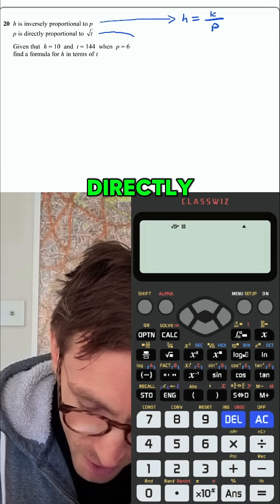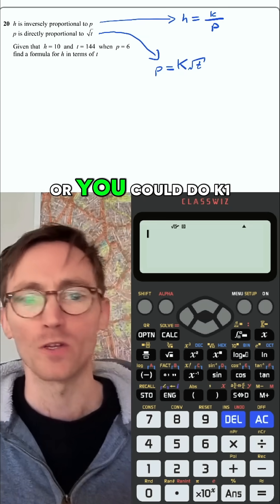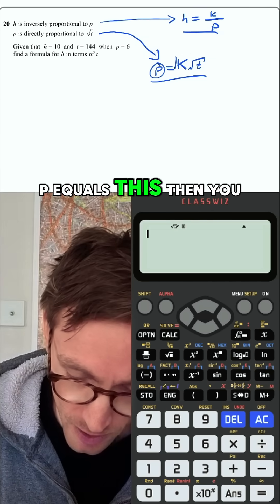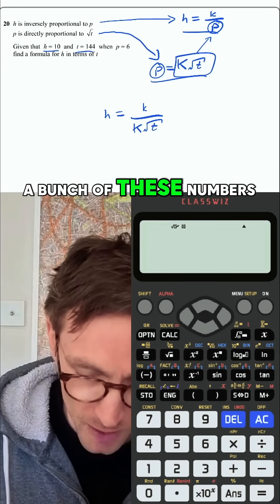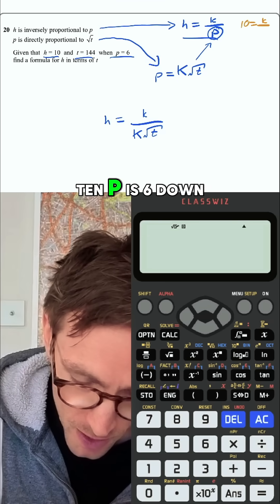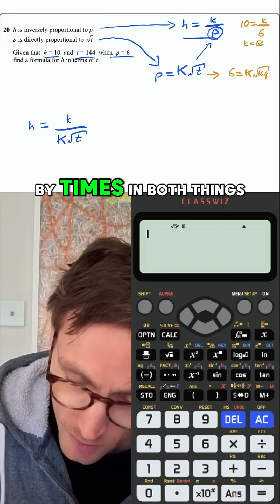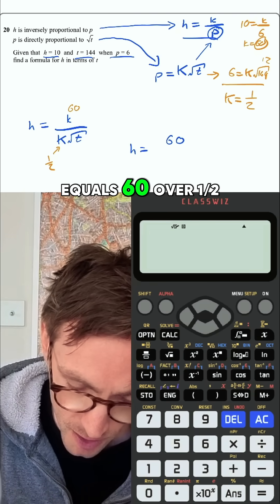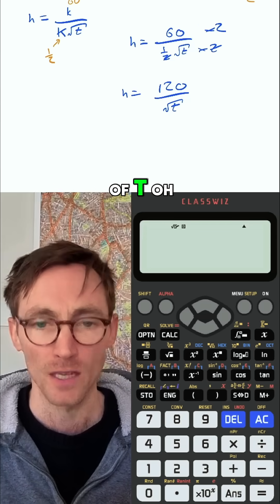GCSE Maths: Inverse & Direct Proportion Explained Step-by-Step! 👇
This GCSE proportions question looks complicated — but it's actually simple once you understand the steps! 💡 Learn how to handle inverse and direct proportion like a pro

Perfect for last-minute revision or building your confidence in maths!

👇 Drop a comment if you want a part 2 or need help with another topic.

📚 Topics Covered:

Inverse proportion

Direct proportion

Finding constants

Substituting and forming equations

🔔 Follow for daily GCSE Maths tips and tricks!